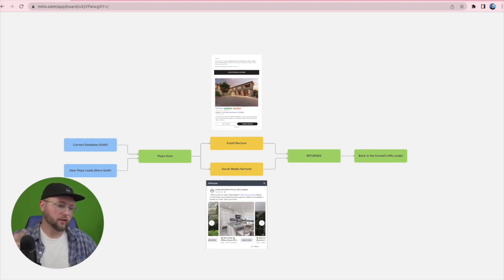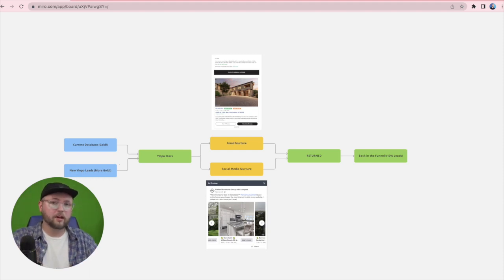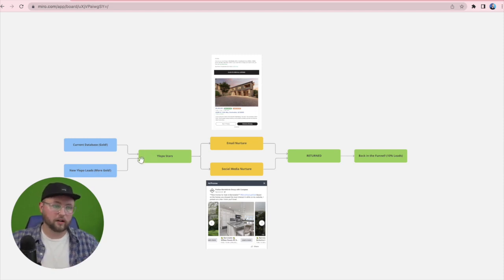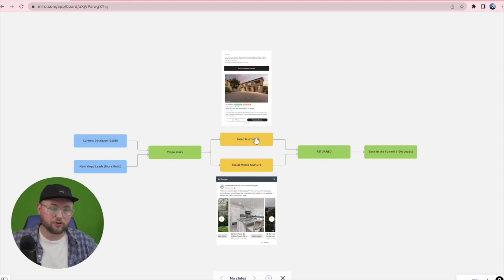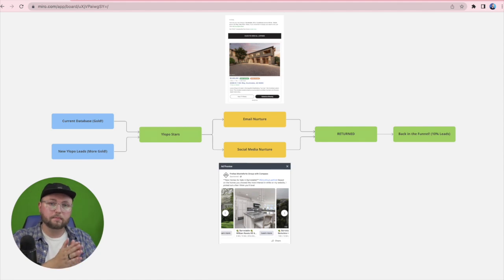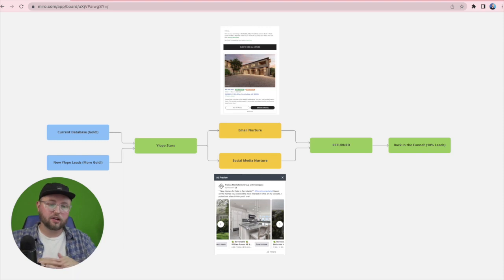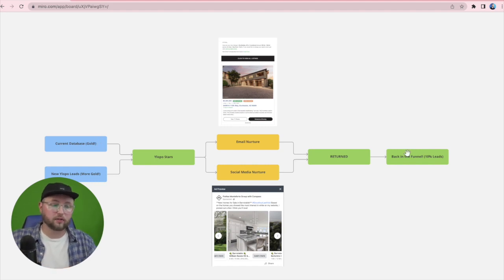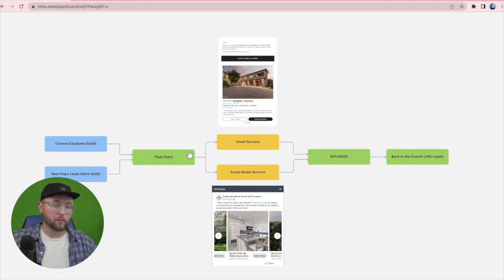What is Re-Marketing? (& Why Our TOP Agents Use It!) 🎉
Keep visitors who come to your site coming back over and over until they're ready to transact. In the same way Amazon does this with products Ylopo does it with properties. 🏚️🏘️🏡